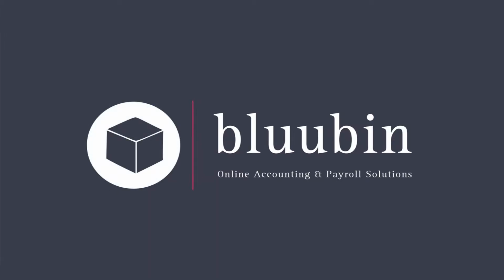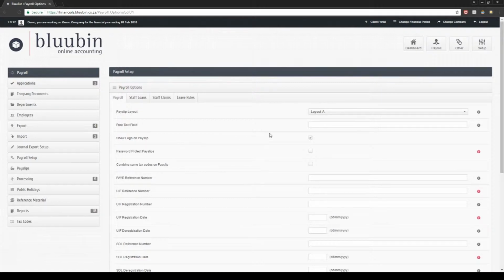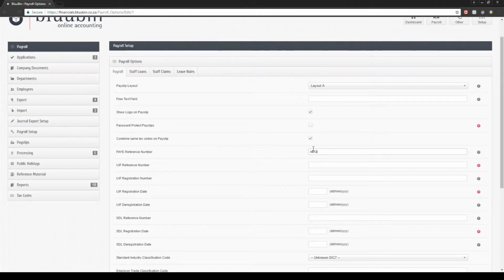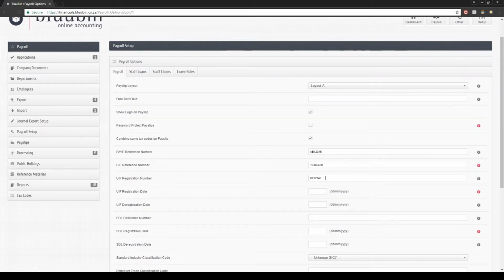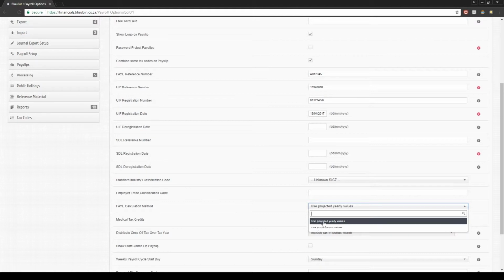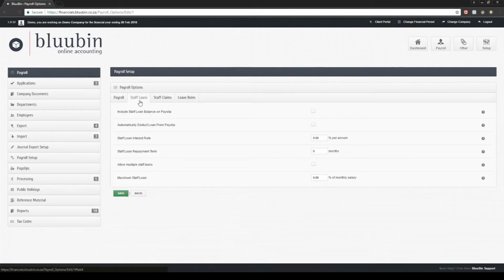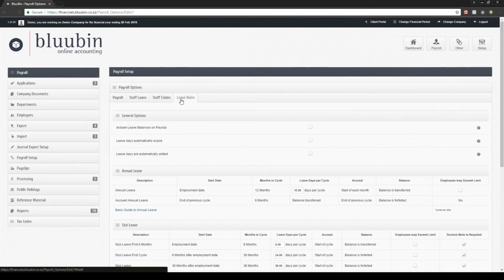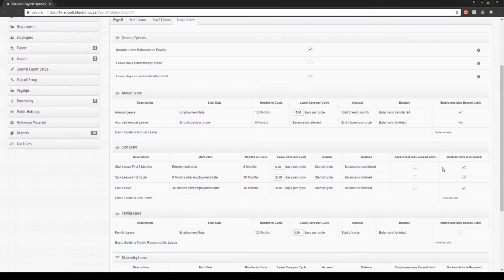Payroll Setup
A walk through of how to set up your payroll in our Payroll system. For more information concerning our Payroll and Accounting visit our